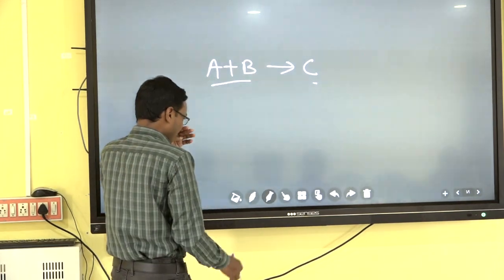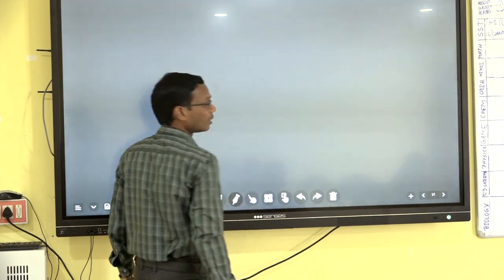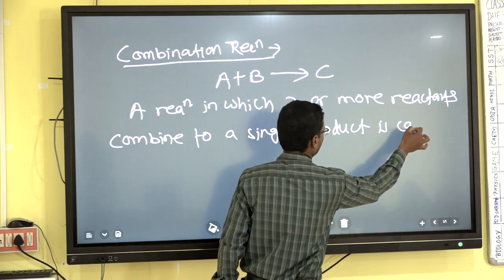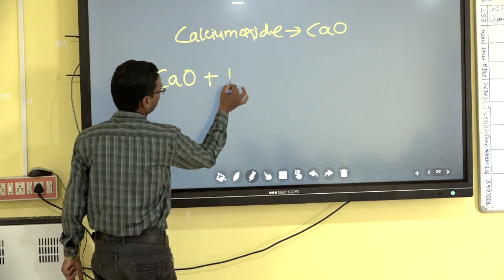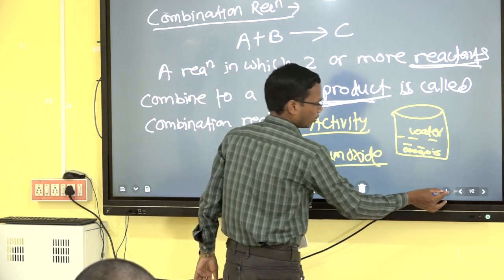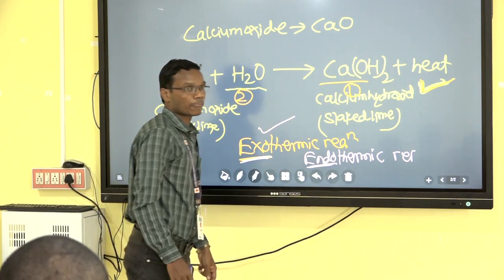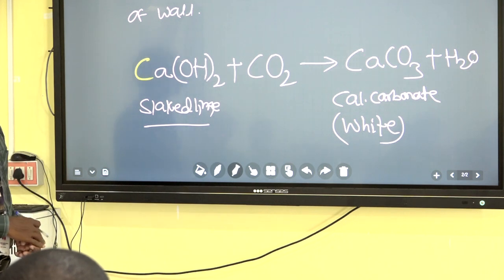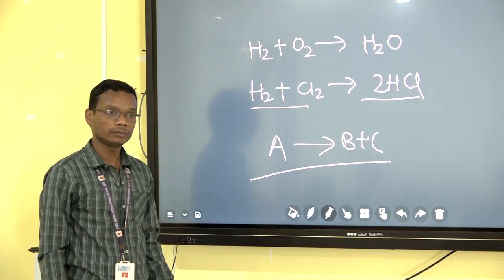5 4 2025 CLASS X Sub CHEMISTRY